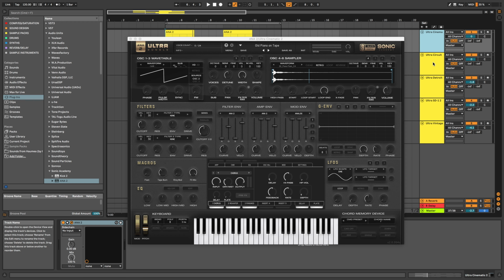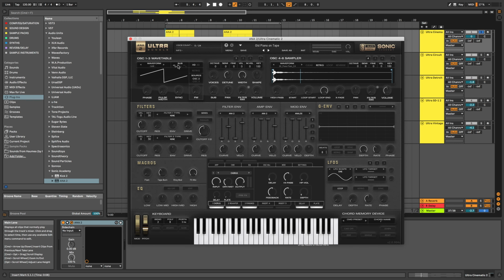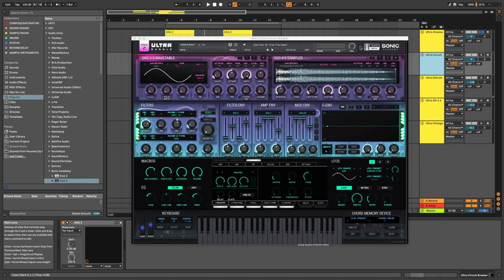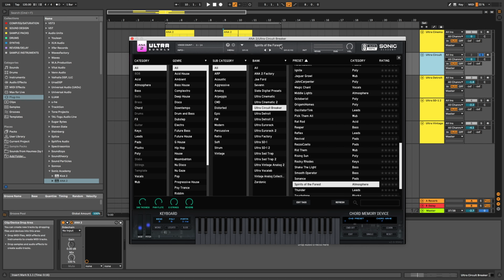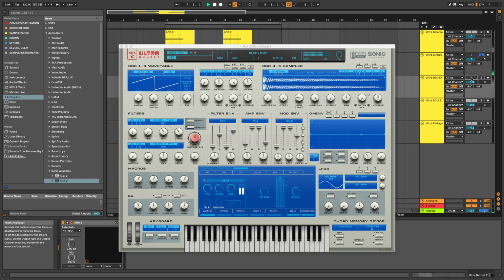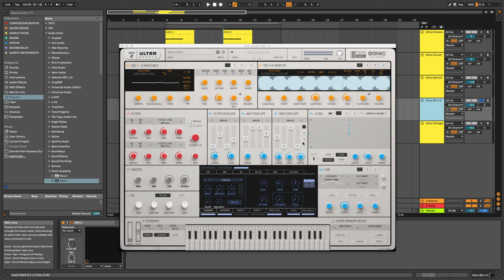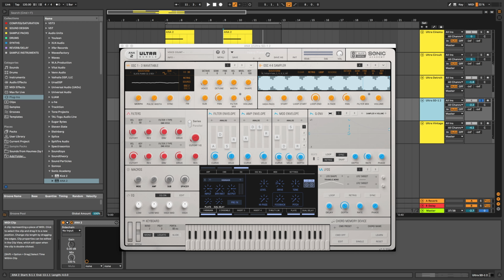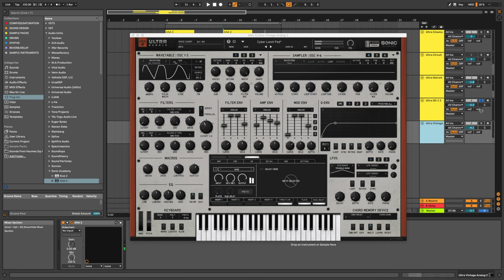Creative Block When Producing? This Solution Works Every Time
In this video for Production Expert, Brent March explores one software solution that promises to help break through the creative block whatever your style of music.

Ana2 from Sonic Academy has been part of Slate Digital’s All Access Pass for some time now. It’s an incredibly powerful wavetable synthesizer and sampler, capable of producing a versatile pallet of sounds to suit each and every user. The beauty of Ana2 within the All-Access Pass is Slate Digital’s continuous support to release new, exciting and diverse sound banks along with beautiful and intuitive skins.

In this video we explore the five new sound banks have recently been released for use with Ana2 from Slate Digital. Each of these new banks offers something completely different - from the choice of wavetables and samples, through to the assignment of modulation points and even the independent skins tailored to each bank.